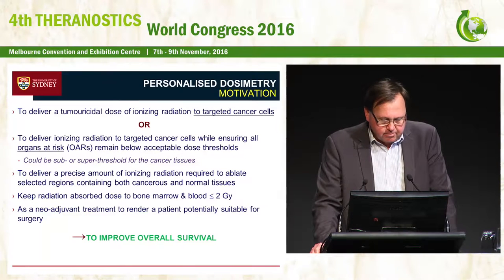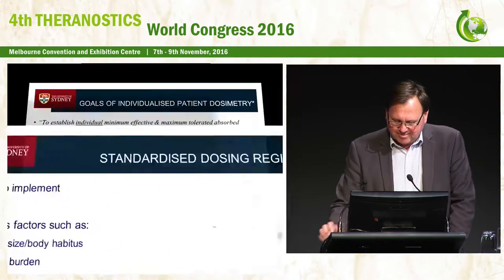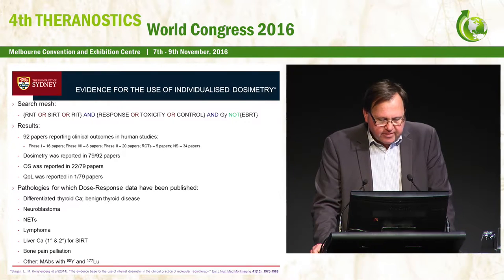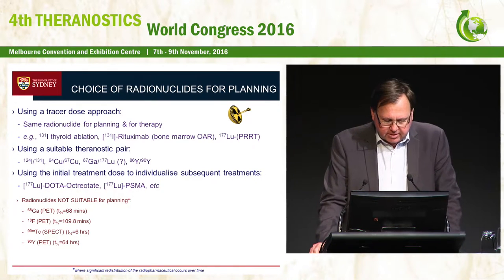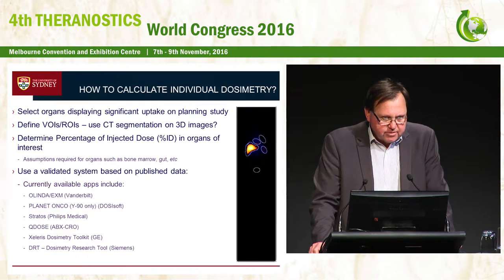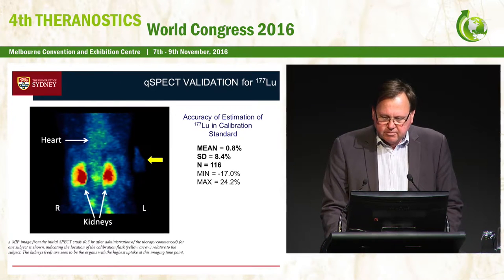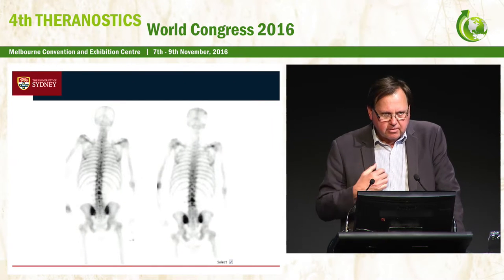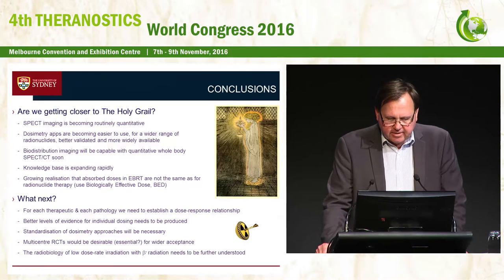The Holy Grail Individualised Dosimetry for Radionuclide Therapy Prof Dale Bailey, Royal North Shore